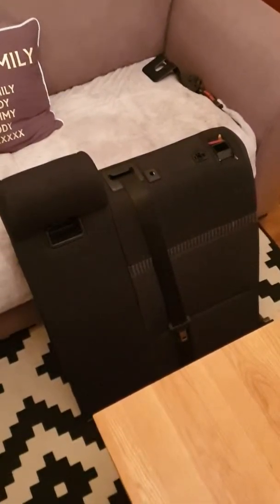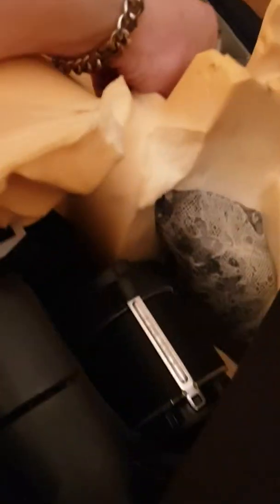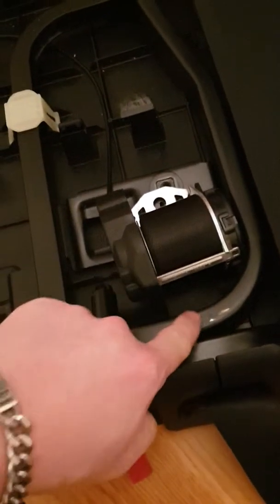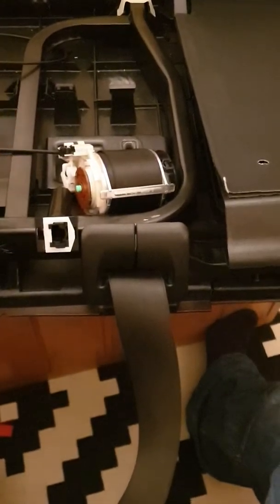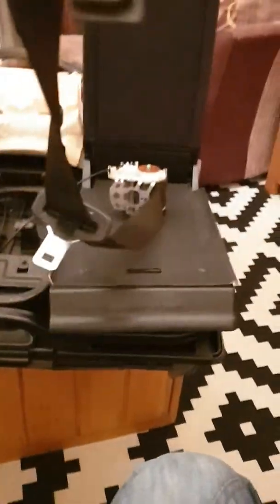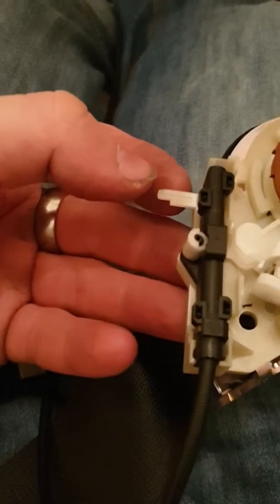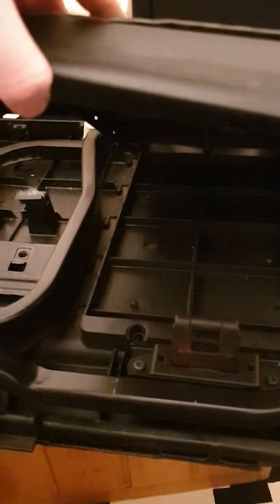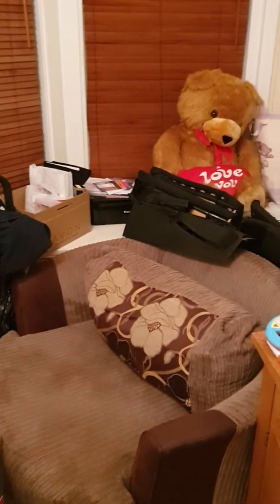Remove Middle Seat Belt from Rear Seat - BMW X3 [E83]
Sorry for the crap video, but there was nothing online so thought I'd share.

When I brought a second hand M Sport Leather interior, I didn't know the middle seat belt was completely missing, so I've had to take my old seat belt from my old interior, and refit it in the new one.